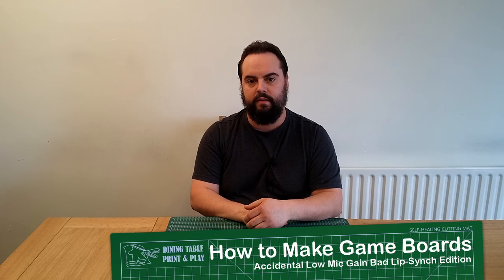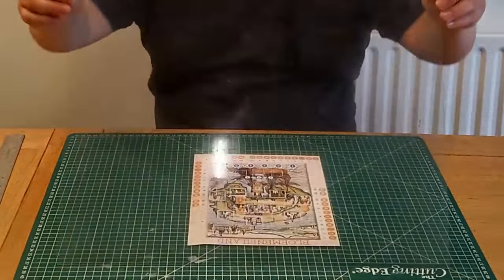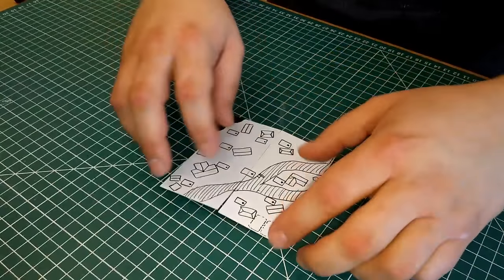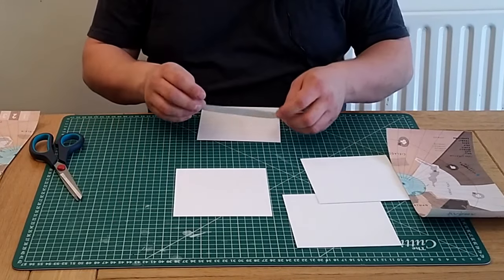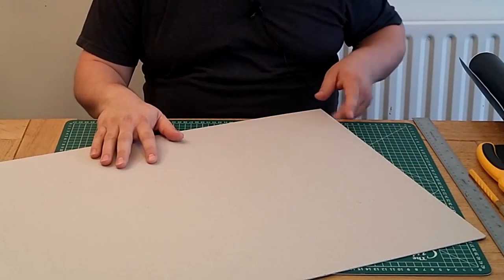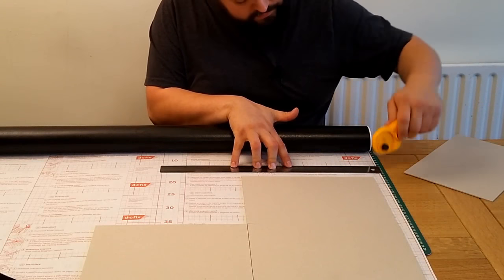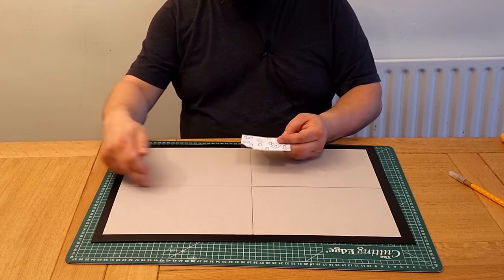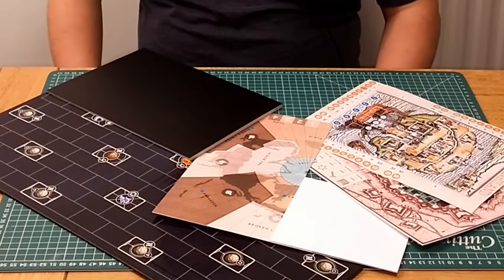How to Make Game Boards - Dining Table Print and Play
A tutorial on how to make game boards for your print & play board games, including a number of little tips and tricks to make the process easier. Everything from simple taped-together paper boards to vinyl-wrapped boards to rival commercial products is covered.